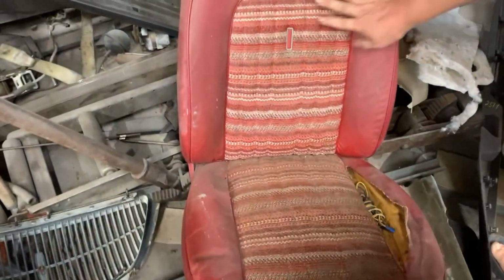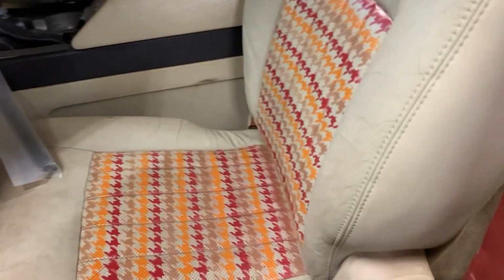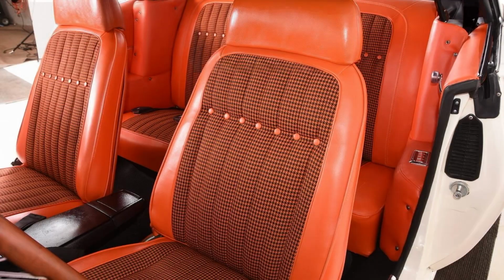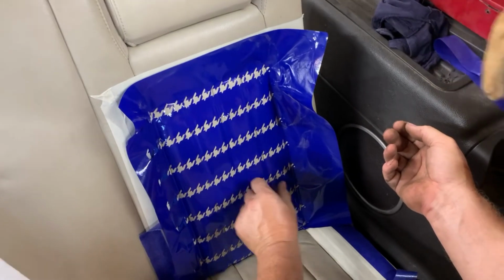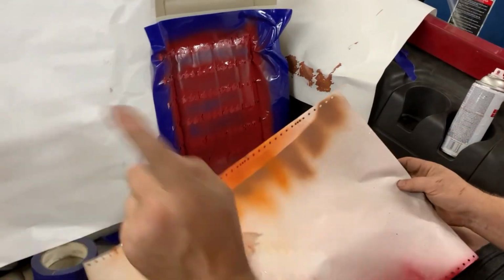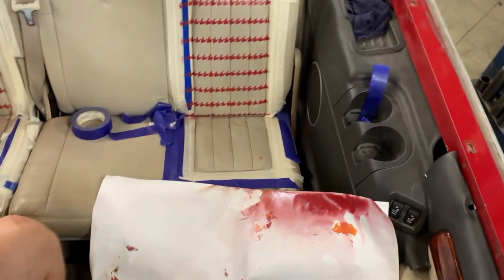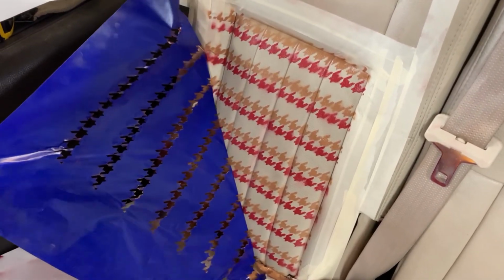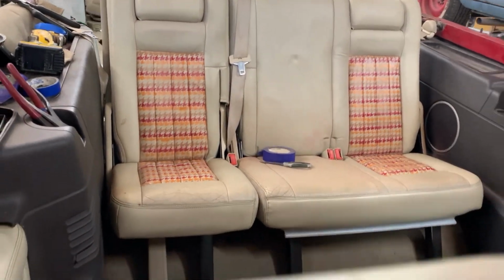Cheap interior decoration?? You're going to LOVE it or HATE it.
We take some boring leather seats and make them pop. This video will show you how we did it.